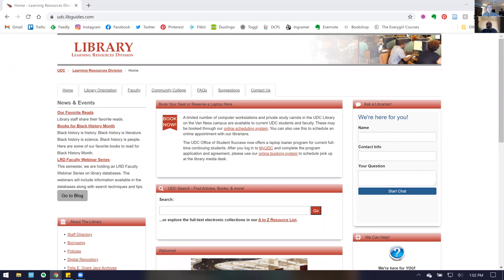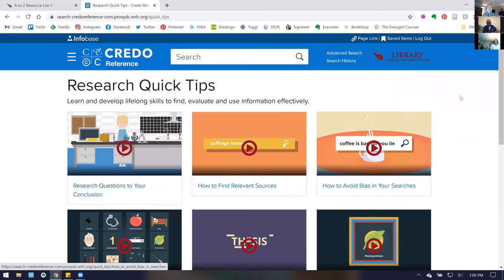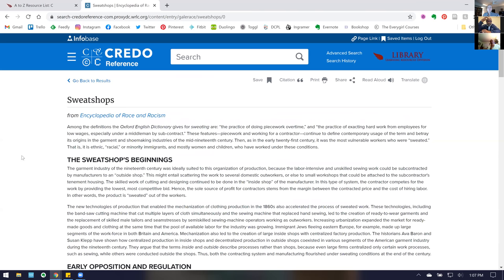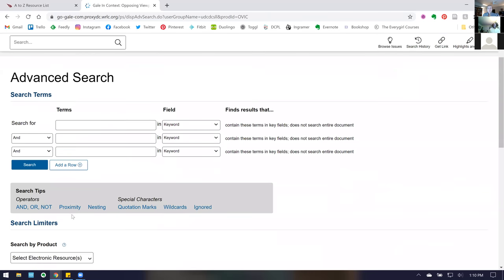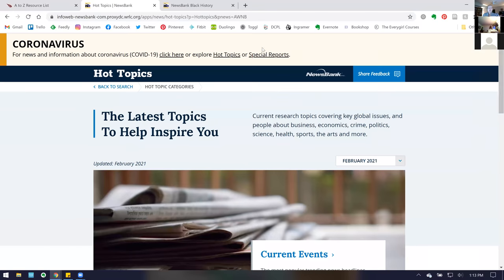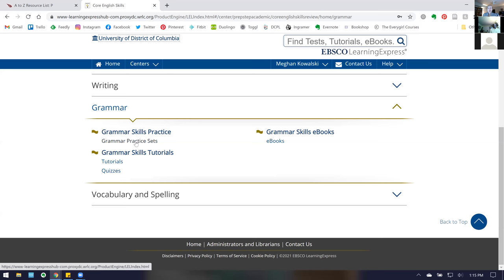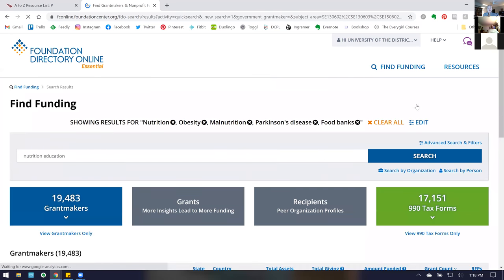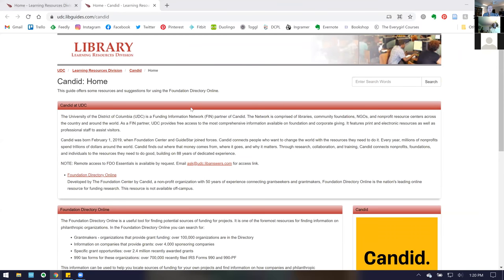Databases For Everyone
An introduction to and walkthrough of popular, multi-subject databases including Credo Reference, Opposing Viewpoints in Context, Access World News, Foundation Center, and PrepStep.